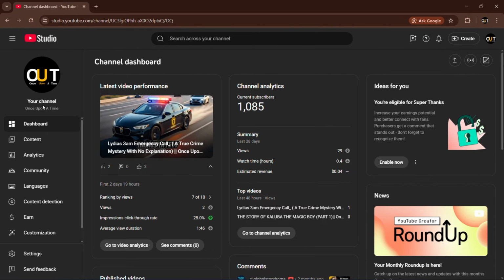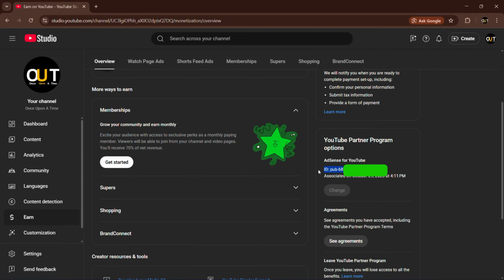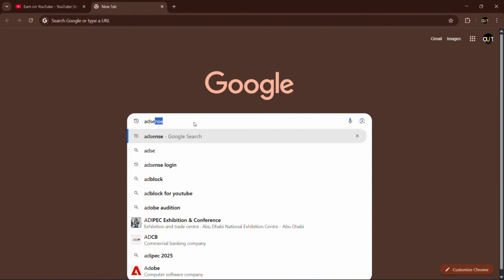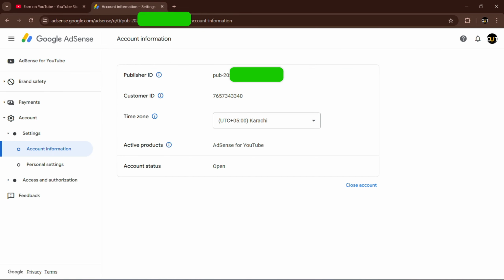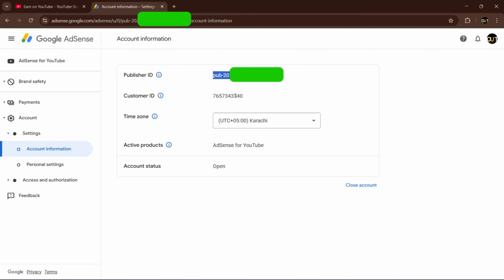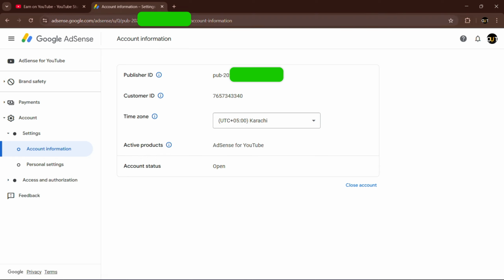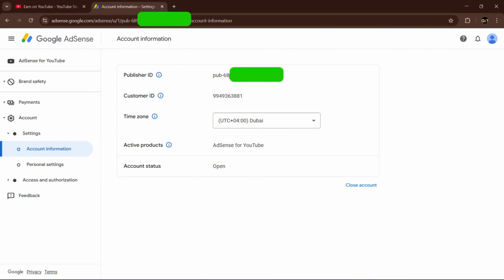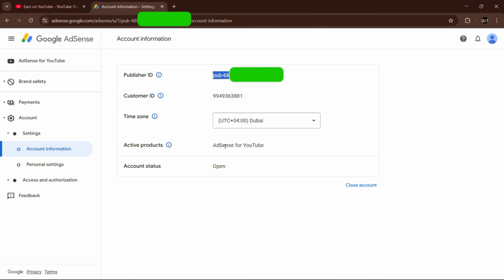How To Check Which Google Adsense Account Is Linked Up or Associated With A Youtube Channel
Want to know which Google AdSense account is linked to your YouTube channel? 👀 In this video, I’ll walk you step-by-step through how to check, verify, and manage your linked AdSense account — whether you’re on desktop or mobile.

You’ll also learn:
✅ How to find and confirm which AdSense account your channel is connected to

This 2025 tutorial covers everything you need to know about AdSense setup, linking, and troubleshooting — all in one video!